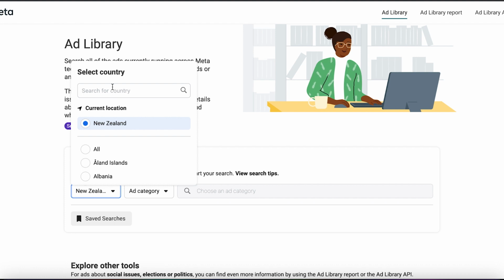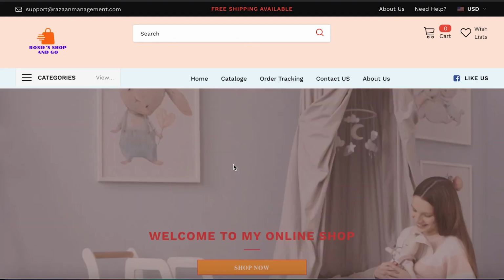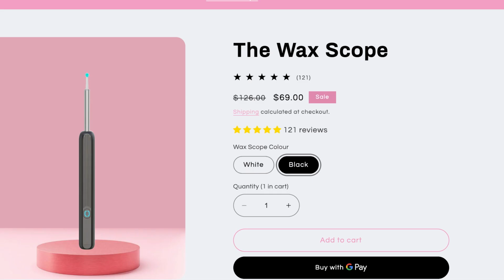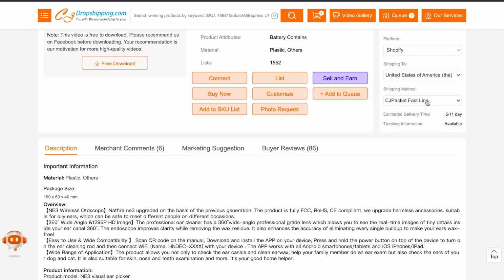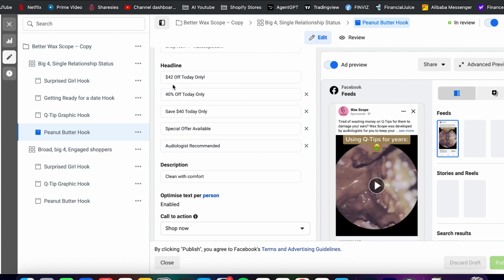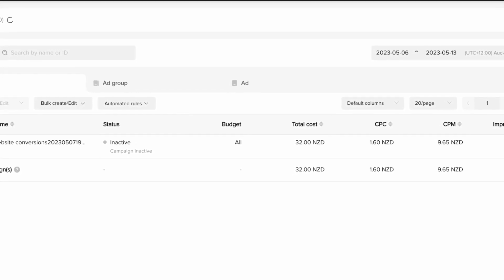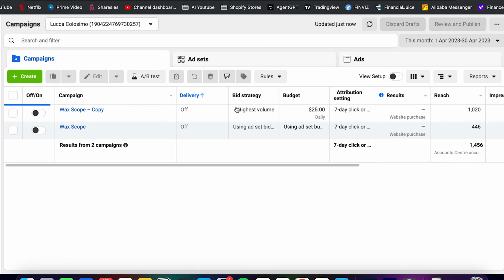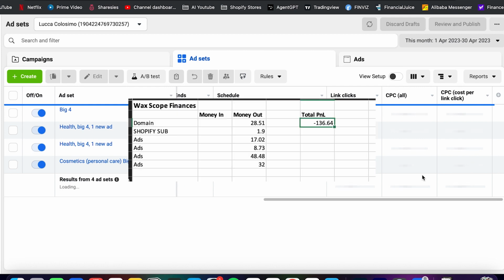Real Results Of Dropshipping In 2023 [NOT SURPRISING]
Thanks for taking the time to read. the description.

Join like-minded people in making money below! This discord group has money making methods for free which you can start doing right now!